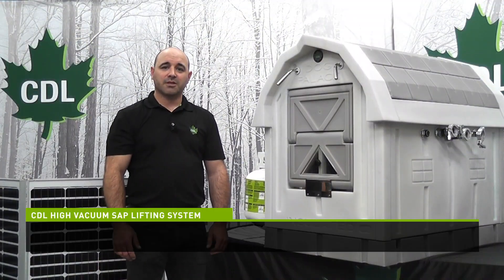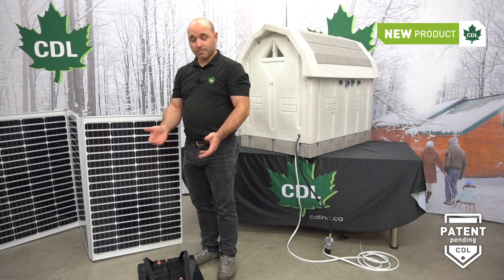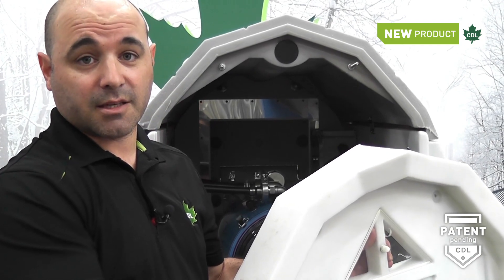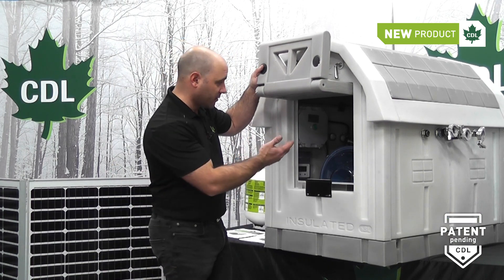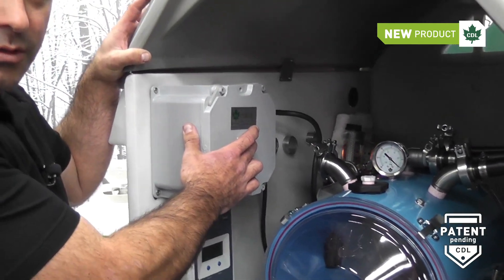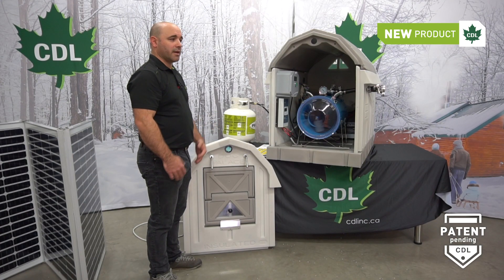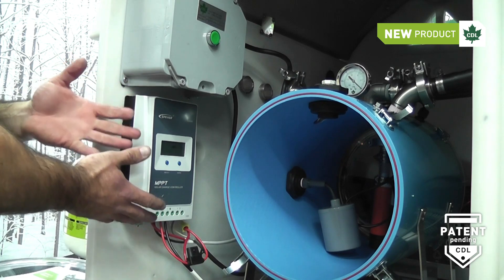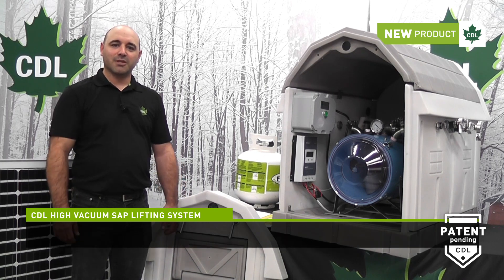CDL High Vacuum Sap Lifting System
THE NEW OPTION TO SOLVE
 FREEZING, MECHANICAL AND
 LEAK PROBLEMS IN A REVERSE
 SLOPE APPLICATION. A UNIQUE
 DESIGN BY CDL!

This equipment is used to lift sap from one pipe to
 another sloping down to a pump station.

- No need to have power, the system works on
 solar energy. An optional 230V low consumption
is also available.
- Comes with an insulated shelter to protect the
 system against any weather.
- Access the inside through a small or a large door
in the front.
- Continuous heating with a safe propane pilot to
prevent freezing
- Mainlines entry completely reversible.
- Leak free system that won’t freeze to reach
 maximum vacuum.
- Easy installation and maintenance using quick
connects.